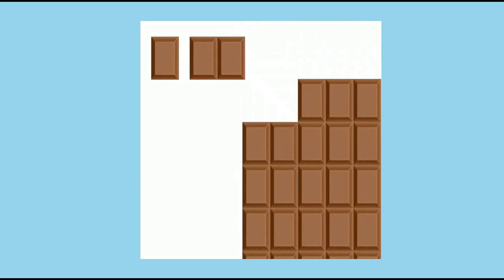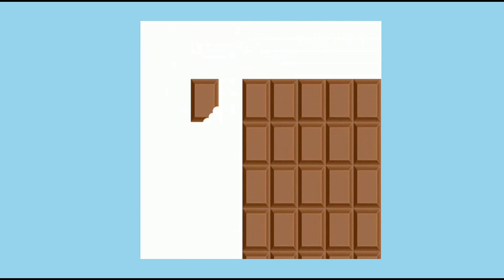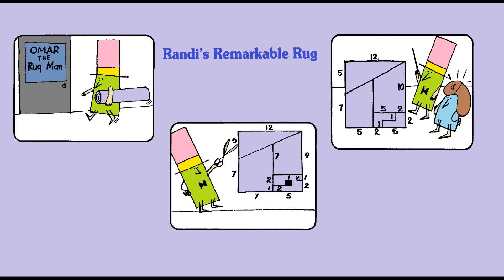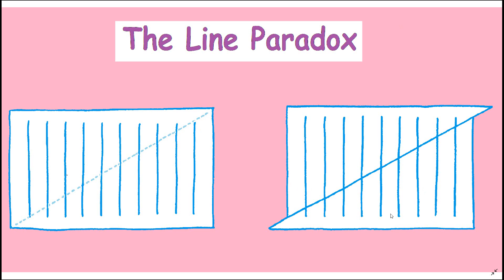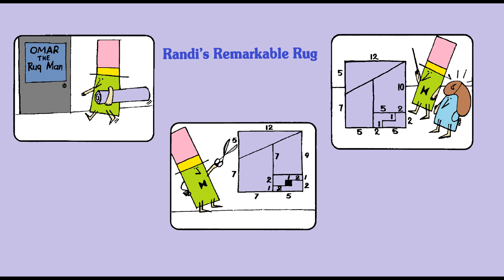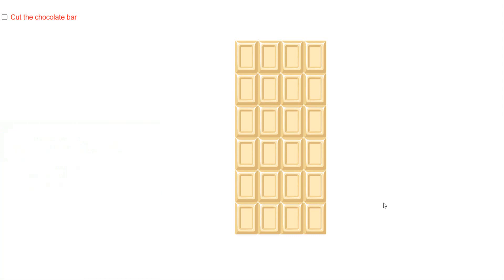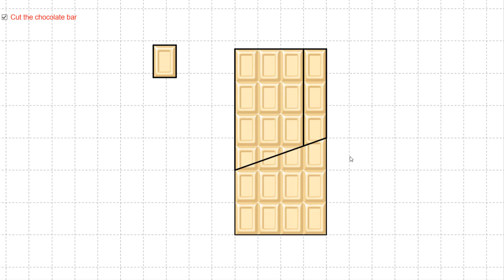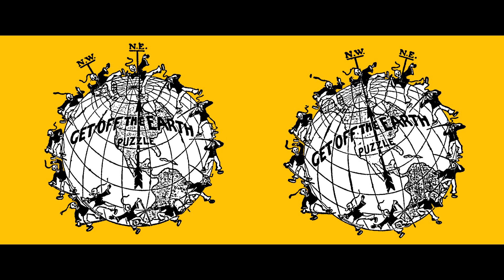Generate infinte pieces of chocolate from single chocolate bar. Infinite chocolate paradox explained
This video is about well known Infinite chocolate paradox and how it fools us. It has been one of the most viral and famous Mathematical paradoxes on the internet in the last five years. Other than that we also learn about some other paradoxes like The Line Paradox and curry's paradox and how they are related to the Infinite chocolate paradox.

heymatheists is committed to providing quality maths education to everyone in the most engaging and entertaining ways possible.

Recommended reading:
1. Martin Gardner- Mathematics, Magic and Mystery (Cards, Coins, and Other Magic)
2. Martin Gardner - aha! Gotcha Paradoxes to Puzzle and Delight

Editing: Vidyanshu Mishra
Voiceover: Tanishka Singh